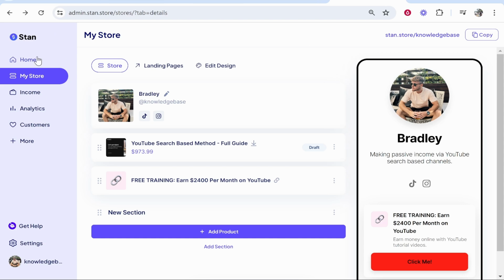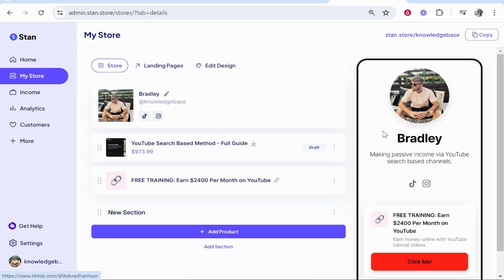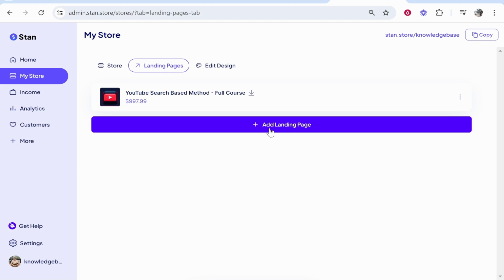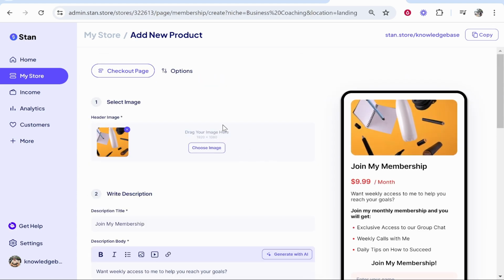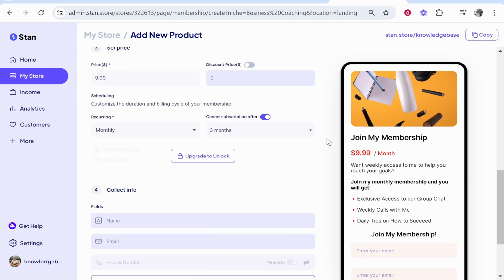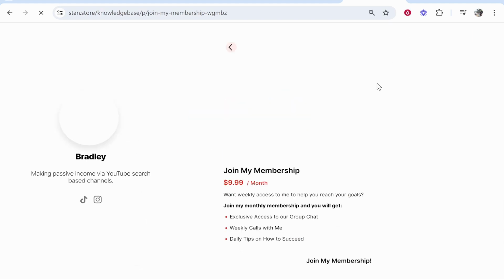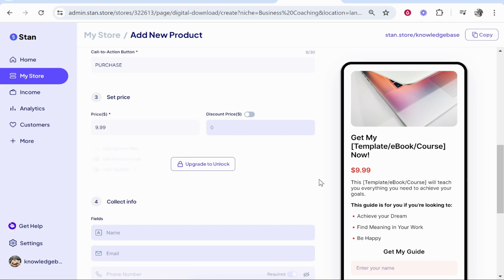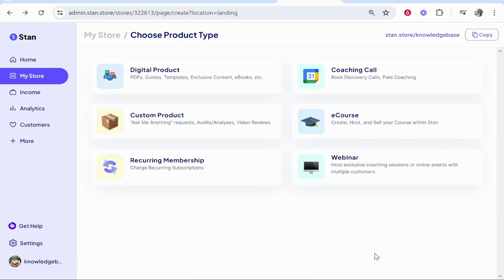How To Make a Payment Link in Stan Store (Step By Step)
In this video, I show you how to make a Payment Link in Stan Store. Did this video help? Thanks!